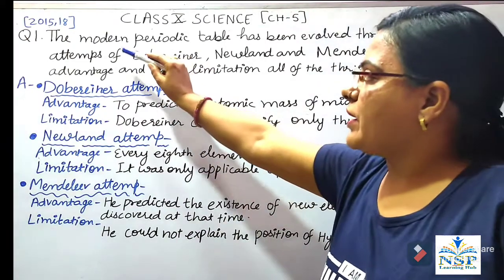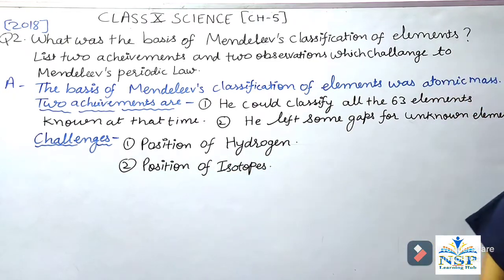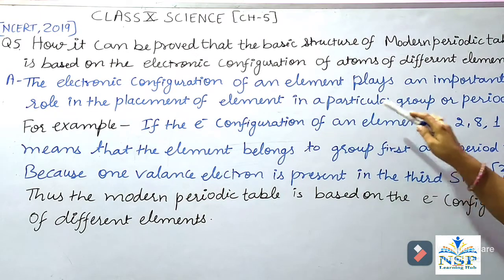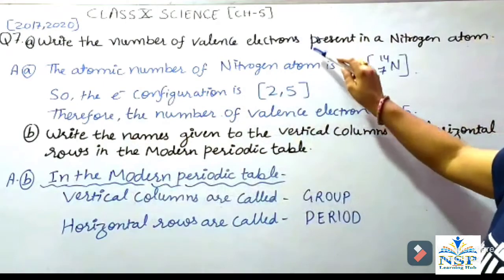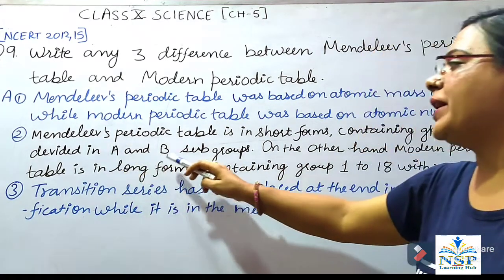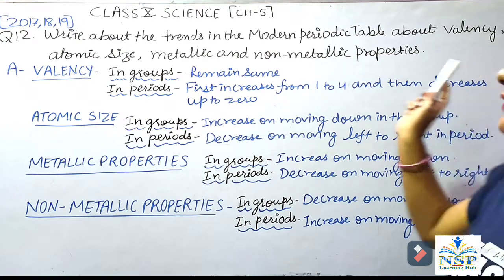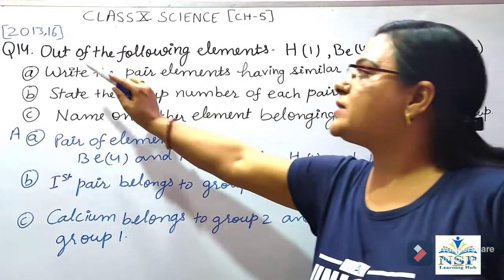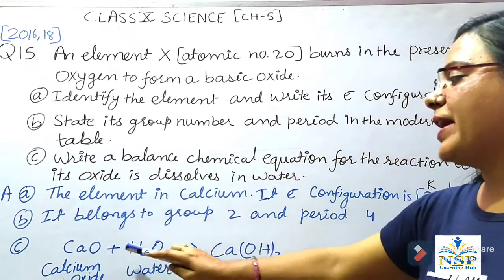Class X Q/A of Science CH-5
previous years important questions and answers for class 10 students